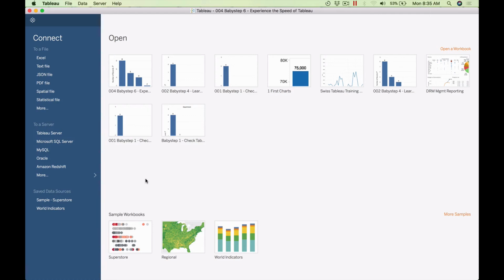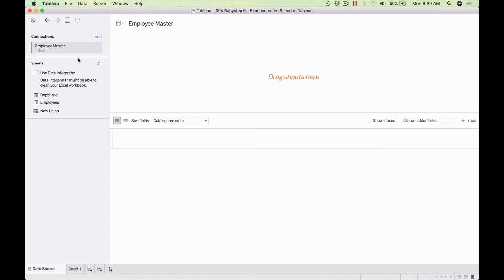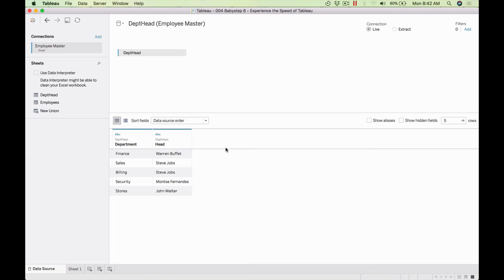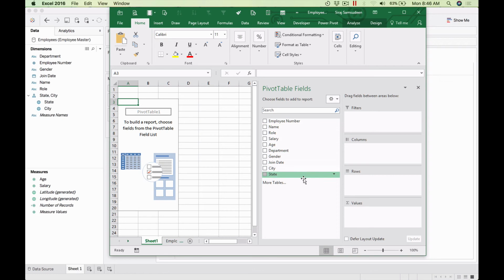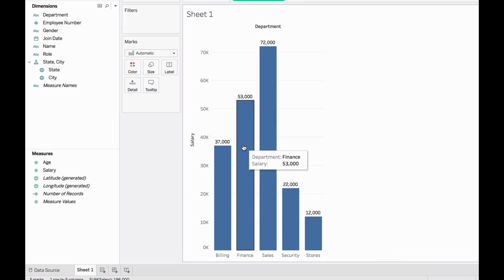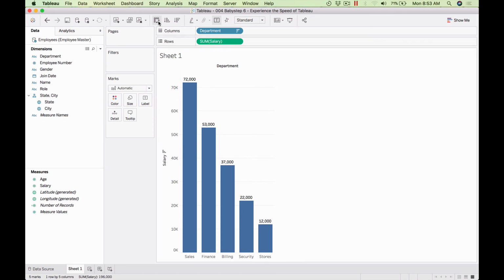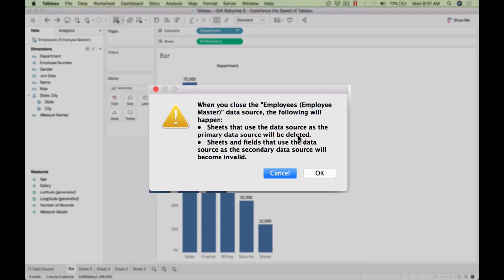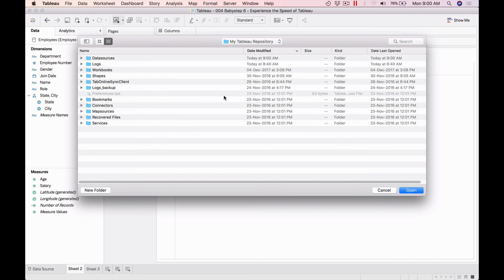Babystep 6.2 - Experience Tableau through the eyes of a Designer